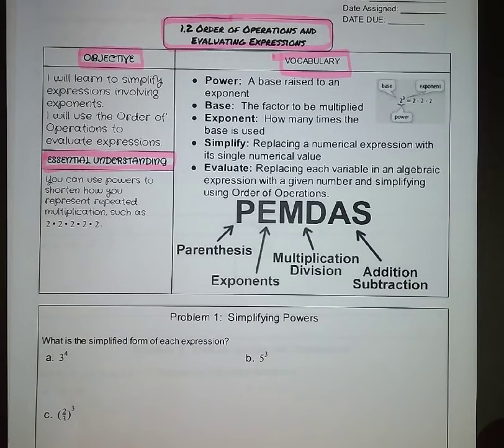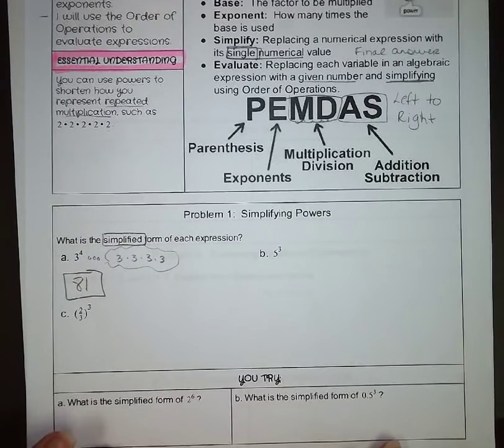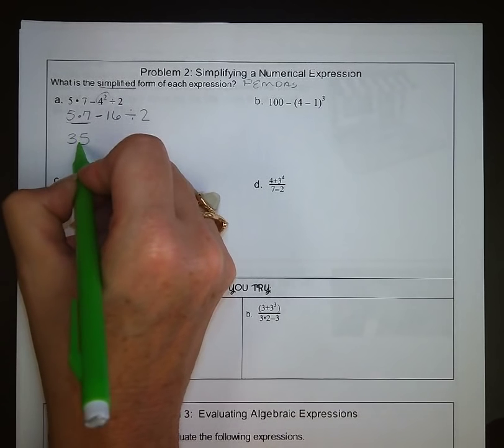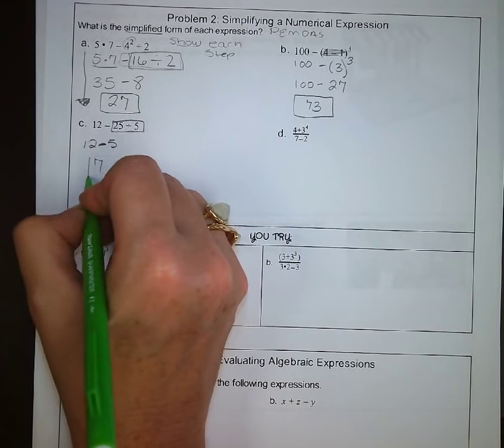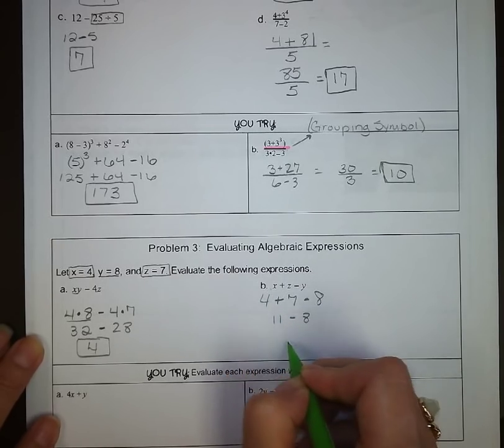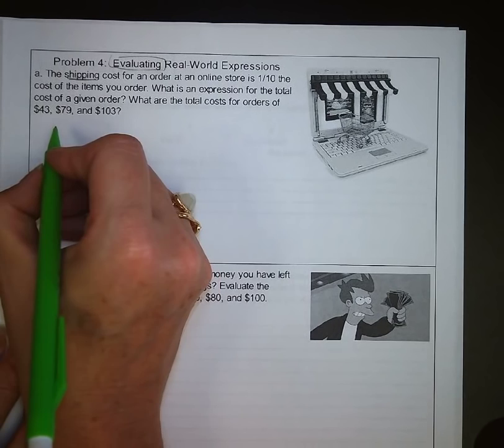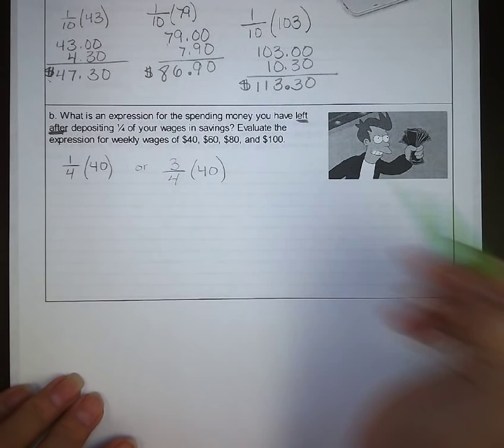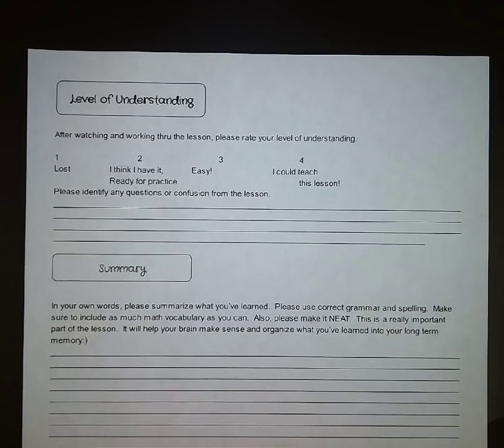1-2 Order of Operations and Evaluating Expressions